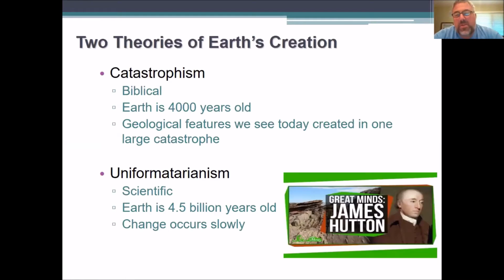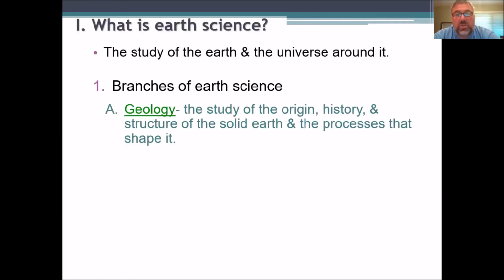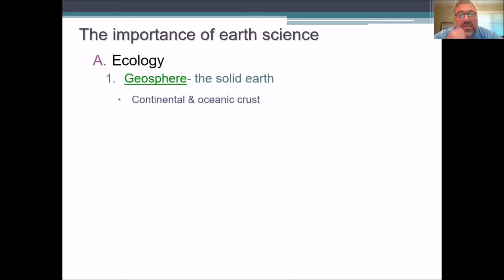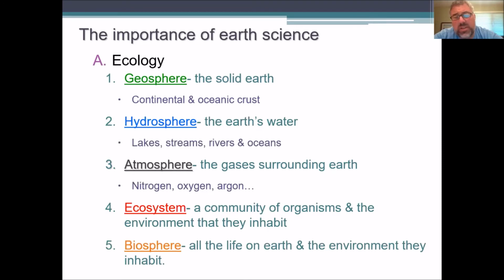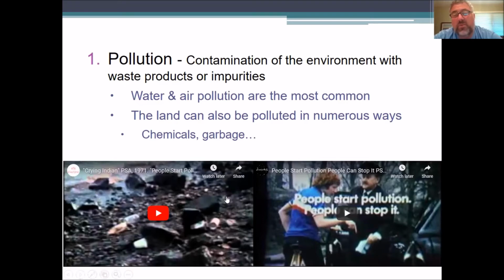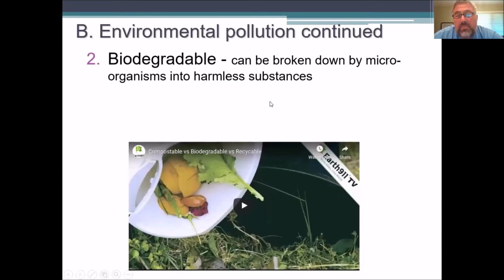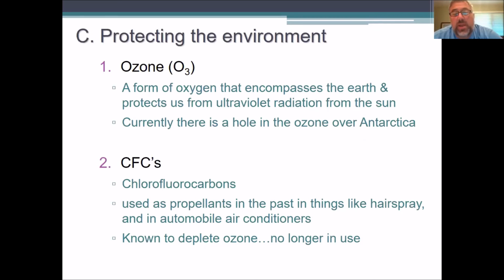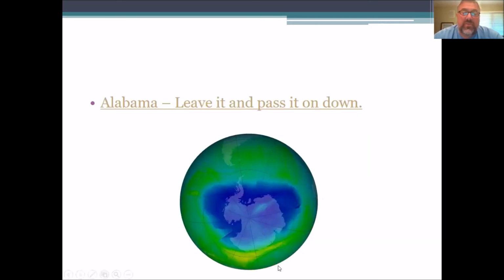ES Ch 1 1 Vod